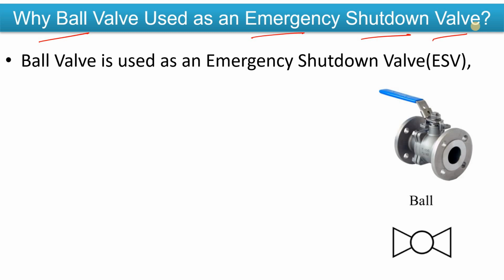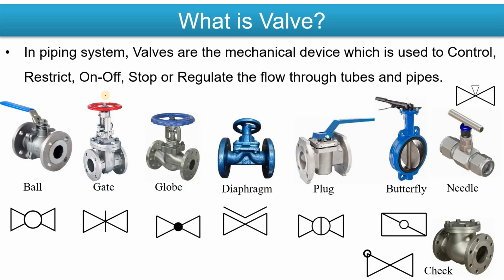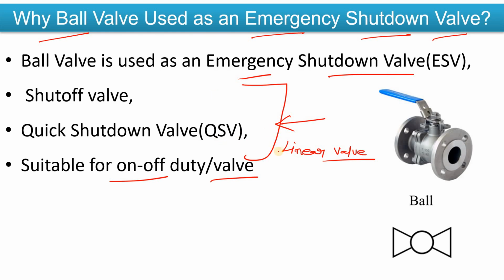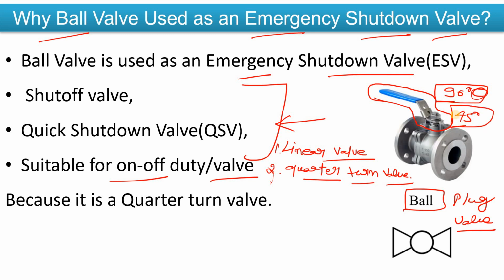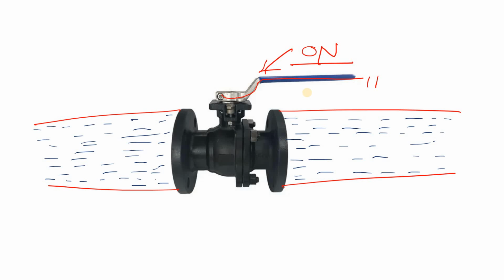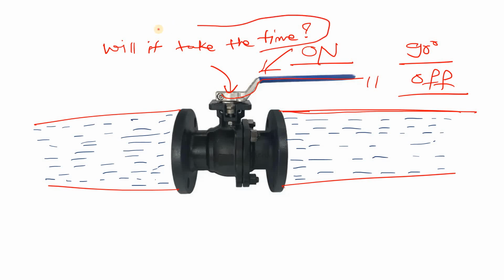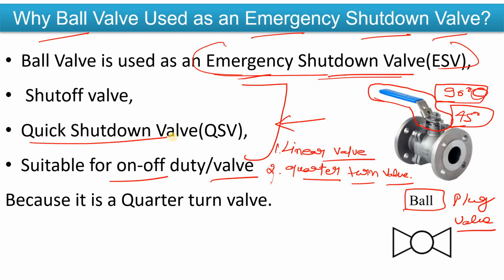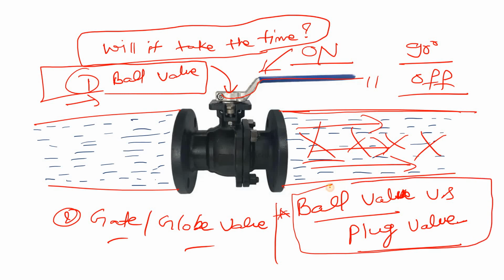Why Ball Valve is Used as an Emergency Shutdown Valve? | Core Engineering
Why Ball Valve is Used as an Emergency Shutdown Valve?
What is Emergency Shutdown Valve(ESV)?
Quick Shutdown Valve(QSV)
What is shutdown valve?
emergency shutdown valve in oil and gas
safety features in ball valve
what is a shut off valve?
examples of emergency shutdown valve

Best!